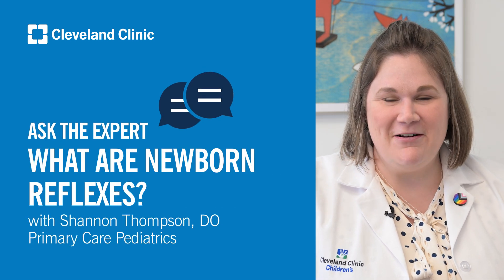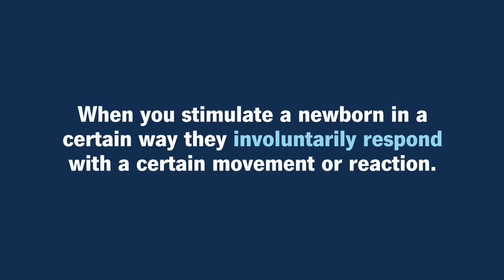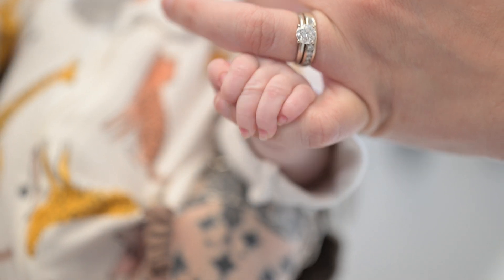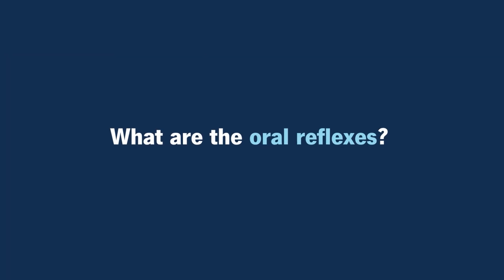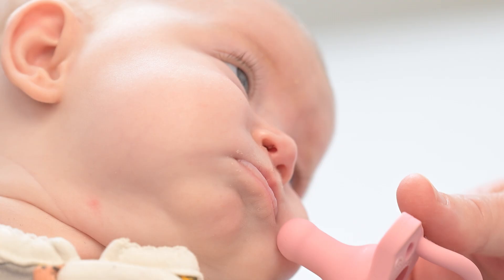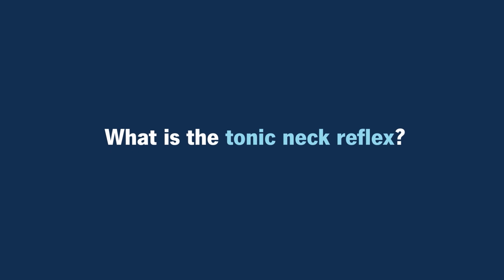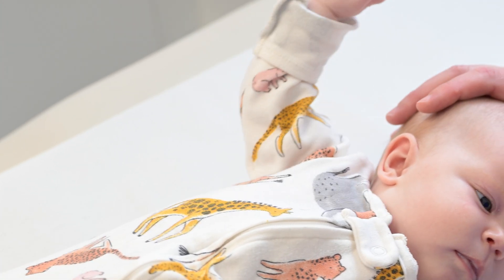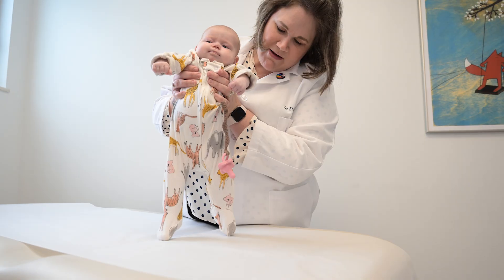What Are Newborn Reflexes? | Ask Cleveland Clinic’s Expert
Your baby’s newborn reflexes are their involuntary reactions to certain stimulation. Your baby was born with these reflexes to help them survive. Your baby’s pediatrician will monitor your baby’s reflexes to make sure your baby is developing properly. Learn more about these reflexes from Cleveland Clinic’s Shannon Thompson, DO.

Chapters:
0:00 Meet Dr. Shannon Thompson, Pediatrician
0:05 What are newborn reflexes?
0:19 Understanding grasping reflexes: Palmar and plantar
0:45 Oral reflexes: Sucking and rooting
1:15 What is the tonic neck (fencing) reflex?
1:33 What is the stepping reflex?